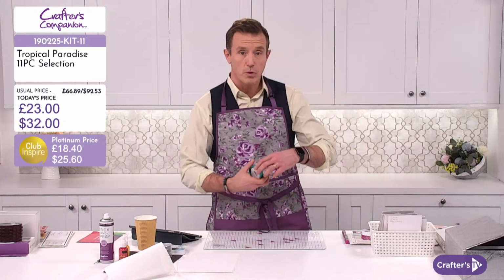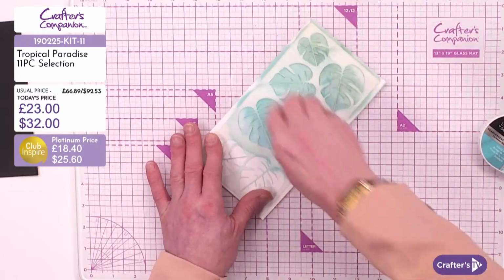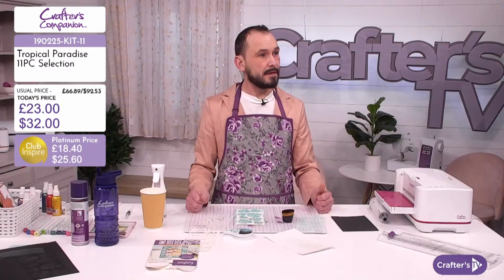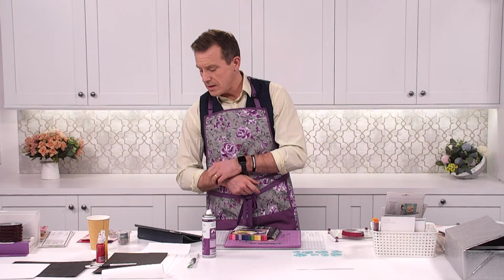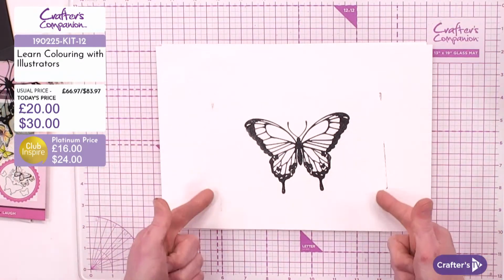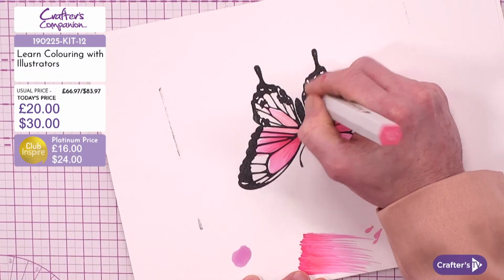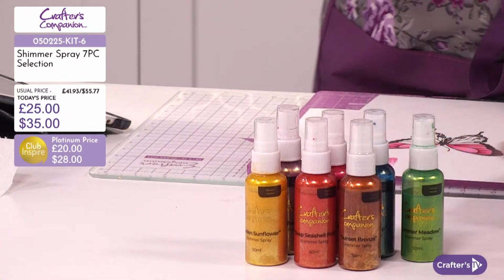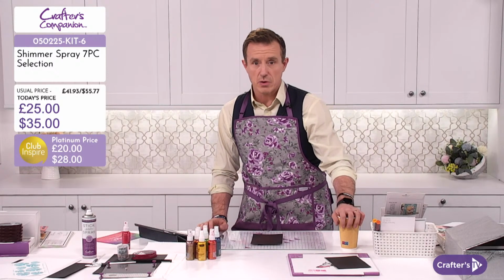Beautiful Beginnings: Shimmer Spray Kit, Tropical Paradise and Back To Basics (19th Feb 2025)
Welcome to Beautiful Beginnings! Join  Ben Moseby and Craig Laird for a beginner-friendly look at crafting techniques, and to take a closer look at our Shimmer Spray Kit and Tropical Paradise Colour Trend Collection! They'll be with you every step of the way.
Craig will share lots of crafty techniques with you using the products on the show, and there's even some crafting with Ben! They'll also share with you introductions to essential crafting tools, and so much other fun with you all!

00:00 - Ben and Craig introduce the show
07:22 - Ben shows you what is included in the Tropical Paradise Bundles
11:29 - Craig shows you how to use the Pearlescent Ink through a Stencil (Tropical Paradise Collection)
22:50 - Ben recaps on the different Tropical Paradise Bundles available during the show
25:53 - Show Break
32:38 - Ben shows you the Learn Colouring with Illustrators Collection from the show
34:36 - Craig talks you through the Illustrator Markers
35:47 - Craig talks you through and shows you how to use the Rock-a-Blocks, with Ben demonstrating how to use a stamping platform
41:30 - Craig and Ben show you how to colour stamped images using Illustrators
51:02 - Ben recaps  you on  what is included in the Learn Colouring with Illustrators Collection
54:52 - Ben shows you what is included in the Shimmer Spray 7PC Selection
56:18 - Craig shows you how to use the Shimmer Sprays
1:01:10 - Ben shows you what he created during the show with the Shimmer Sprays